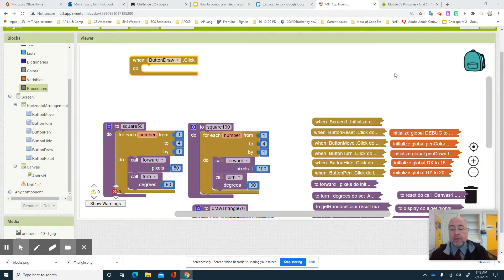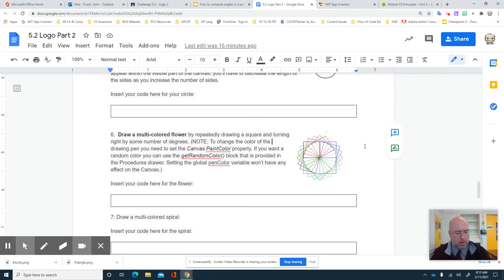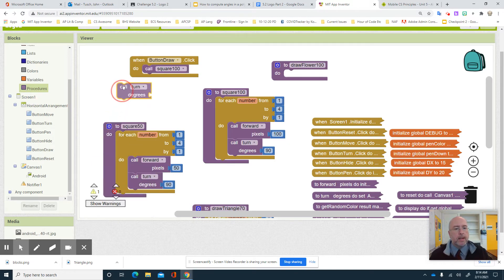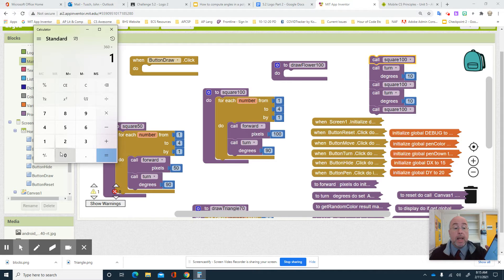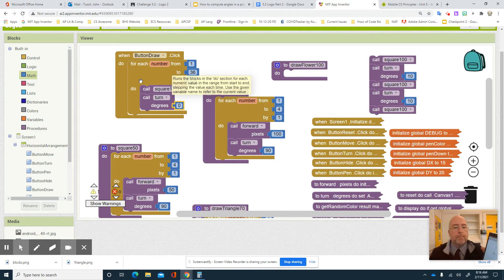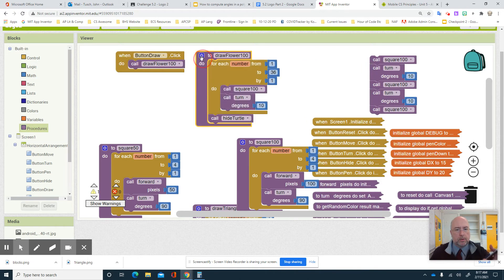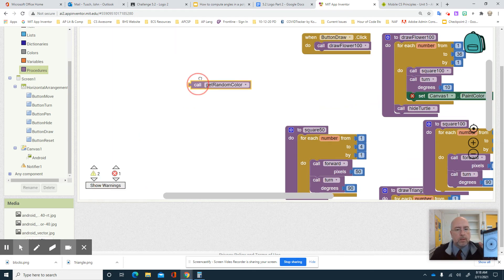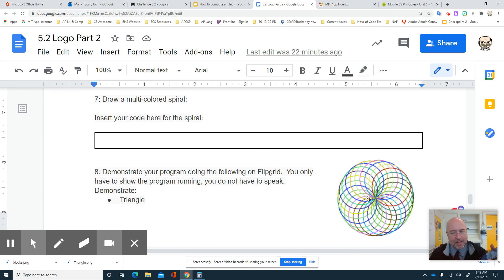Logo 2 - Part 2 - Flower - Assignment Overview